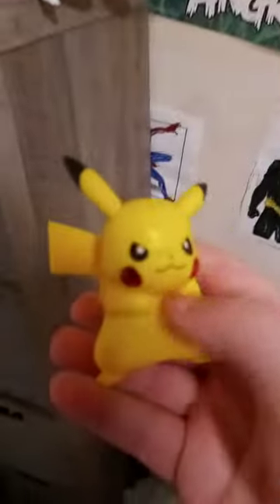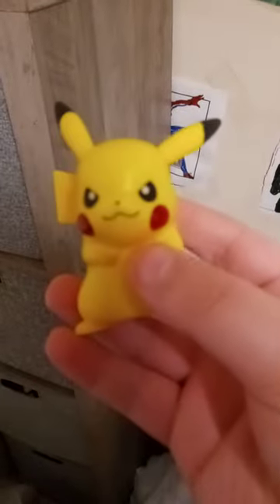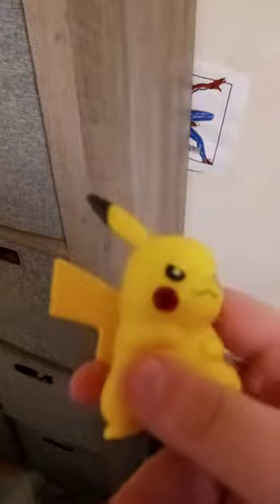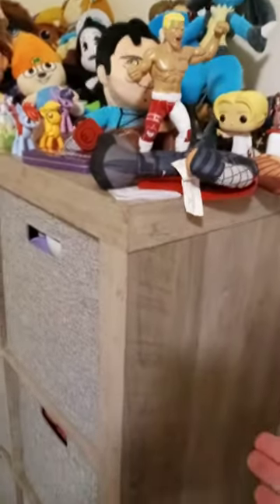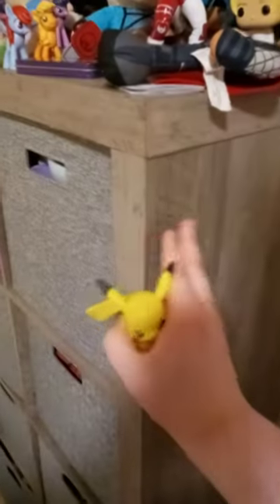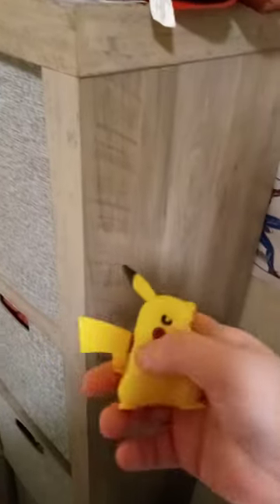Check Out The Glowing Lightning Bolt Of Pikachu's Gimmick